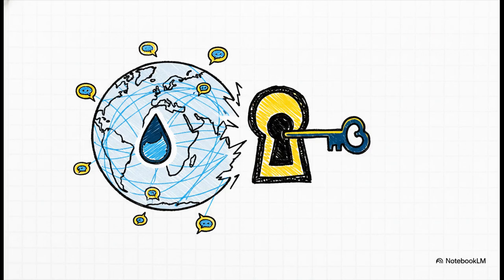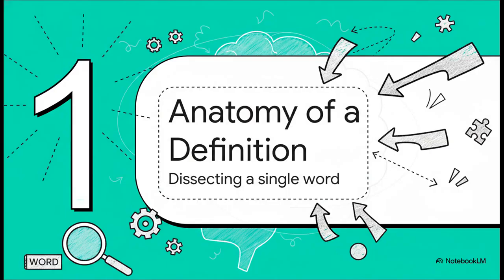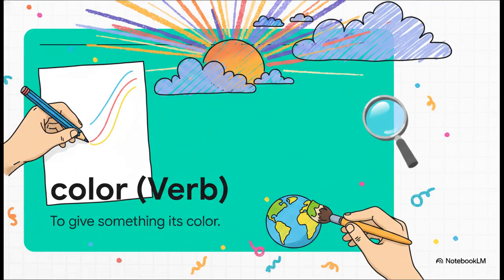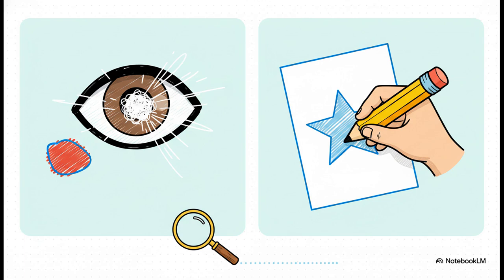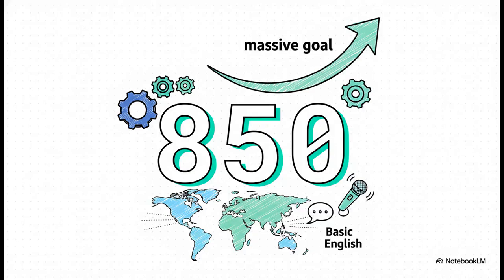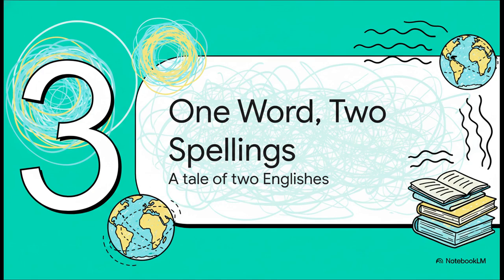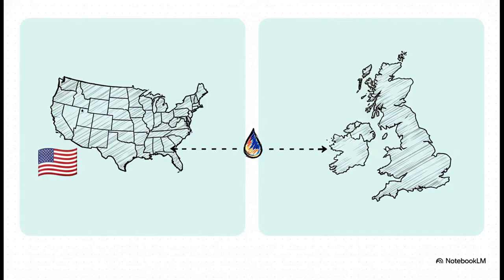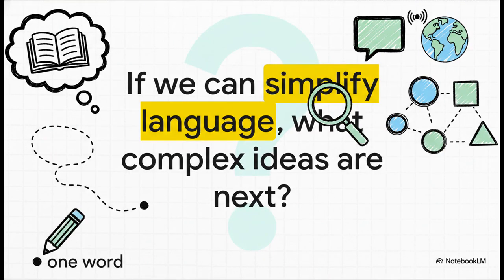Light and Magic: 2 Secret Roles of the Word "COLOR" (Basic English)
You use it every single day, but do you know that "COLOR" is a key that unlocks a fascinating story about global communication? В этом видео мы заглянем "под капот" этого привычного слова и узнаем, как оно помогает строить мосты между людьми по всей планете.

"COLOR" is a master of roles. We explore its "magic trick": how it acts as a "noun"—the image caused by light in your eyes—and then completely changes into a "verb"—the action of actively coloring a book or the sky. Whether you spell it with a "U" or not, this word is a foundational tool for clear communication!

Learn why "COLOR" is an official member of the "Basic English 850" list—a universal starter pack for English with only 850 core words. Discover why untangling the mess of complex rules and exceptions is the smartest way to make communication accessible for everyone. Find out how a simple, shared language can build a bridge that connects different worlds. Master the light and magic today!

Timecodes:
00:00 — Why the biggest stories are hidden in the smallest places
00:54 — Role 1: The Noun (Image caused by light in your eyes)
01:08 — Role 2: The Verb (The action of actively coloring)
01:34 — The Hidden Clue: What is the "Basic English 850" list?
02:11 — The Magic Number: 850 words for global understanding
02:51 — Spelling Secrets: "Color" vs. "Colour"
03:19 — Why Simplify? Building bridges instead of walls
04:04 — Simple English in a nutshell: Why clarity matters